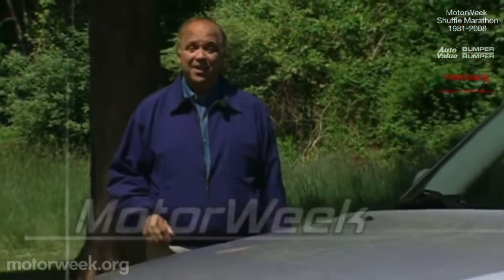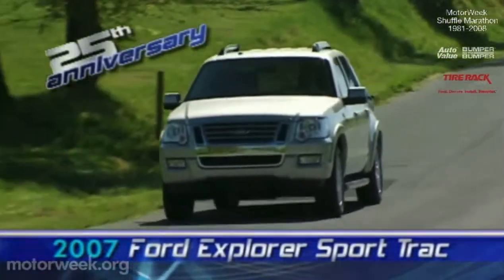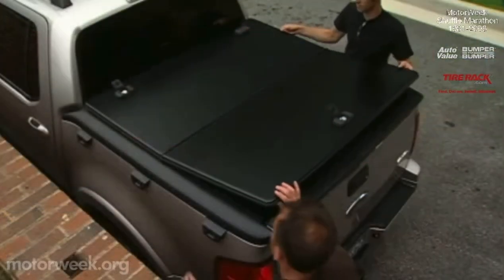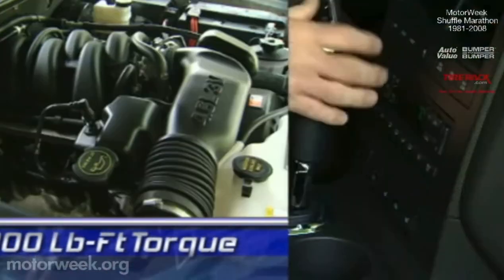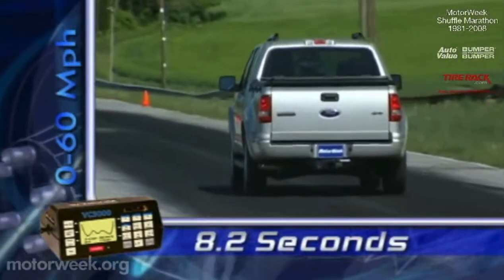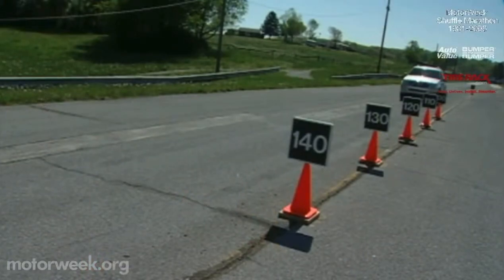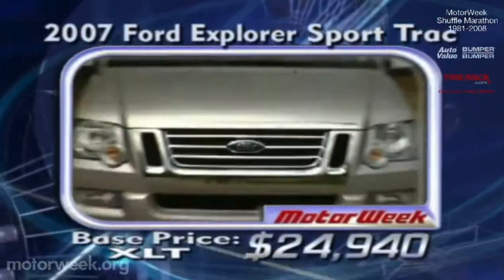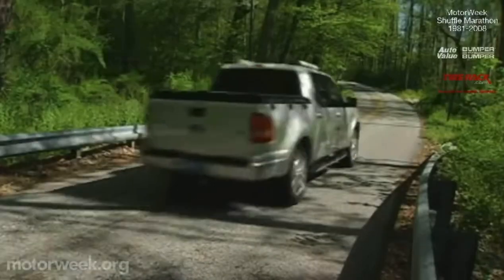Motorweek 2007 Ford Explorer Sport Trac Road Test